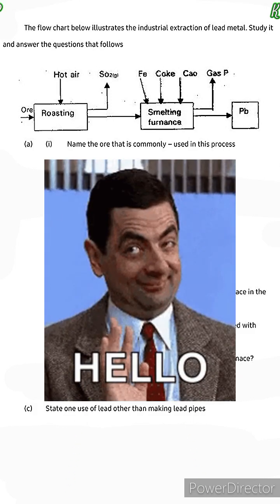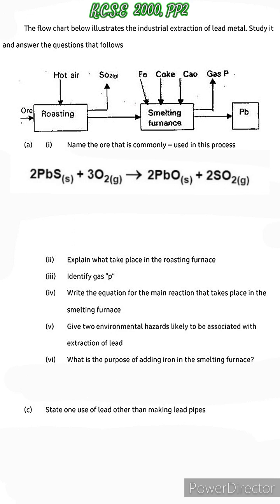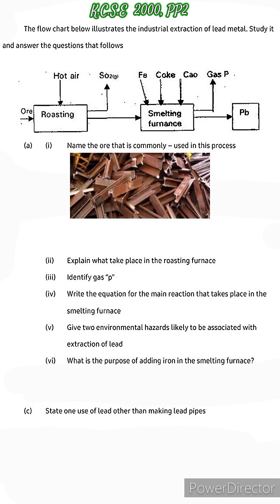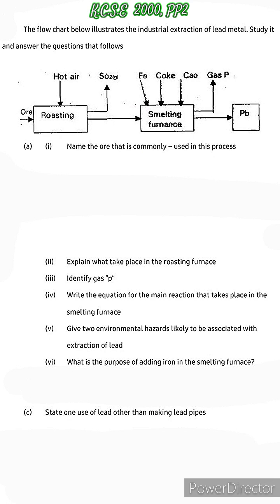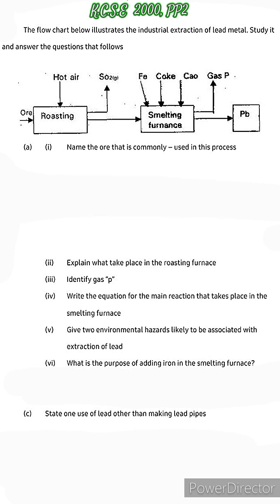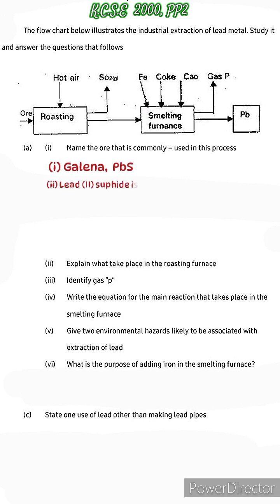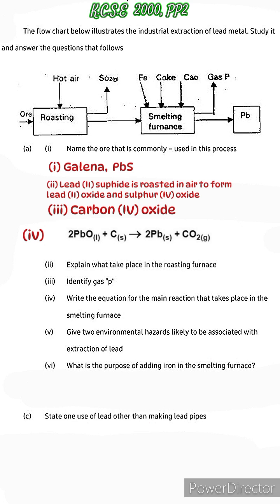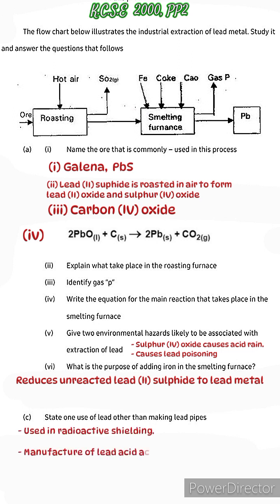Extraction of Lead Metal Form 4 I KCSE 2000 Questions